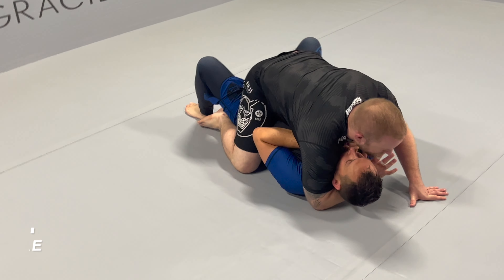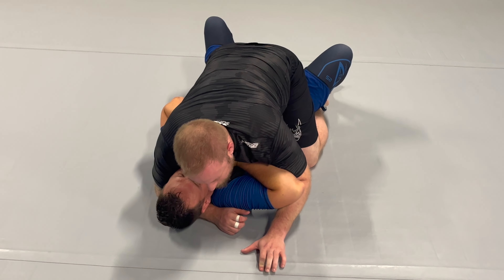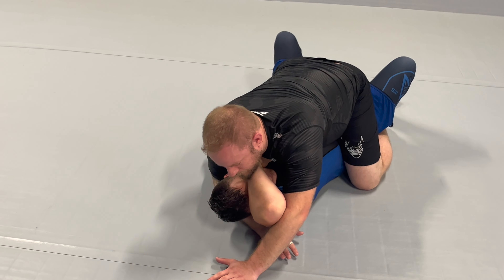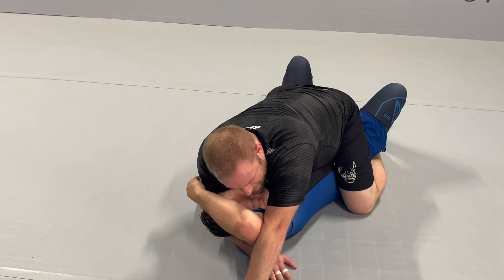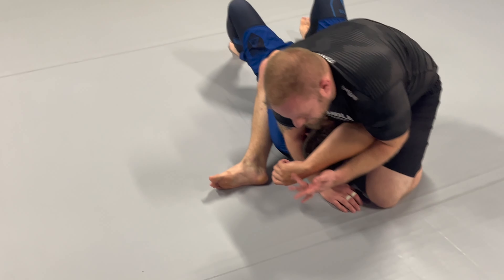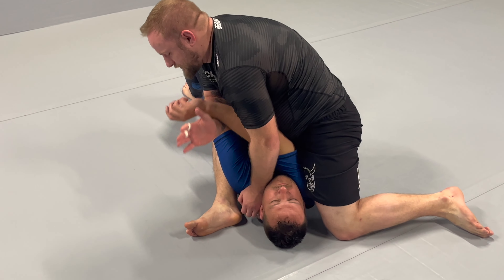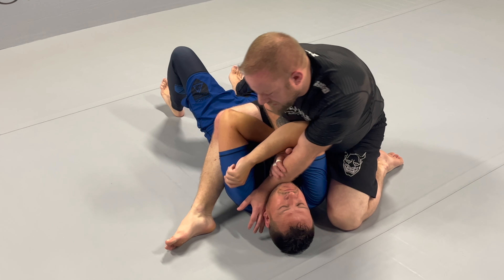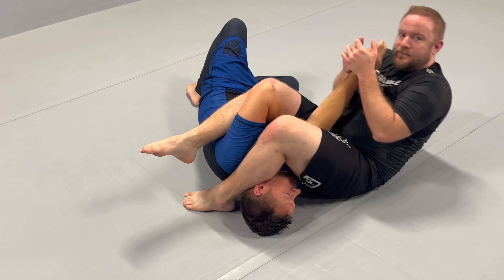Armbar from S-Mount | BJJ Technique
Getting the armbar from the S-Mount sometimes can be difficult to get in a no-gi situation. Here I show an effective way to to isolate the arm and get into the S-Mount and take the armbar in two different ways.